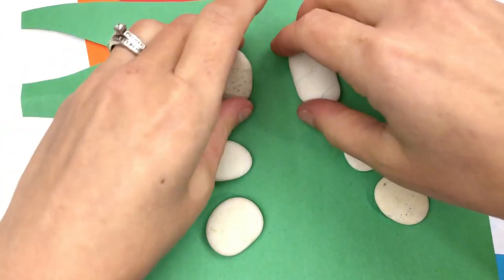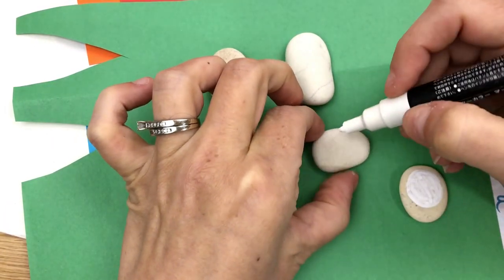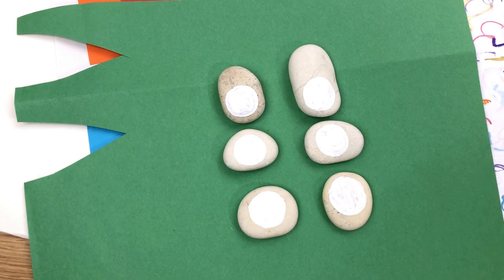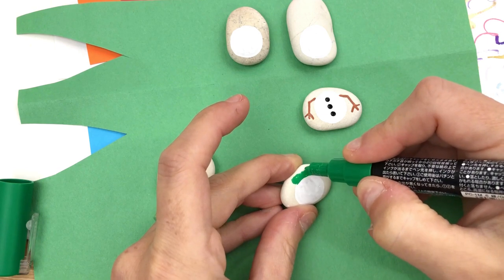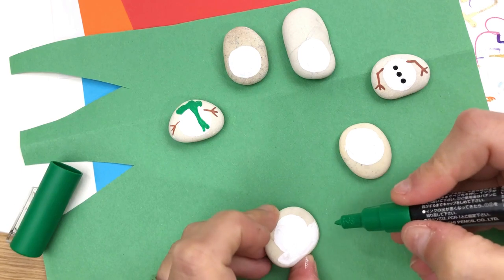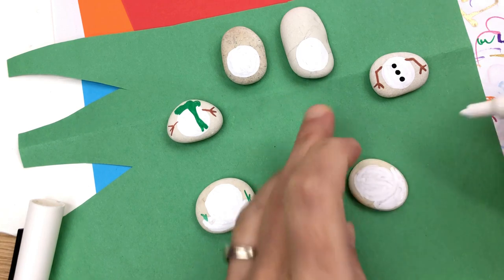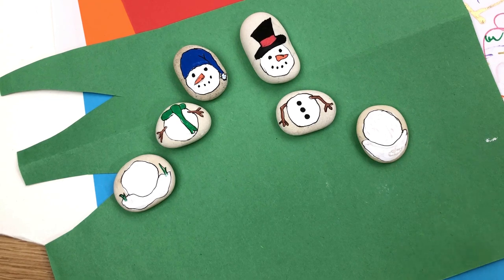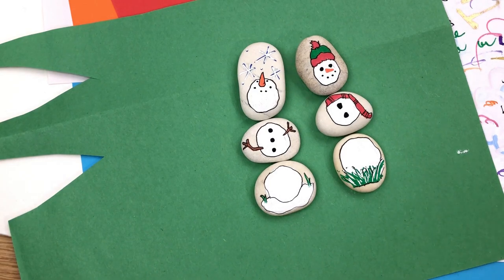How to paint snowman rocks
Create fun snowman rocks that you can mix and match. These mini rocks make amazing gift ideas and are perfect stocking stuffers.

Happy Painting!!